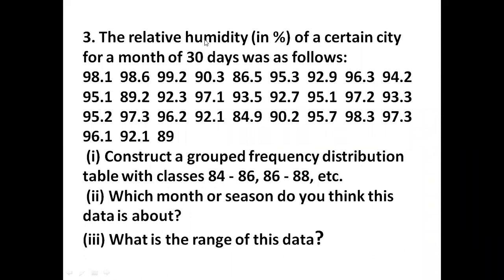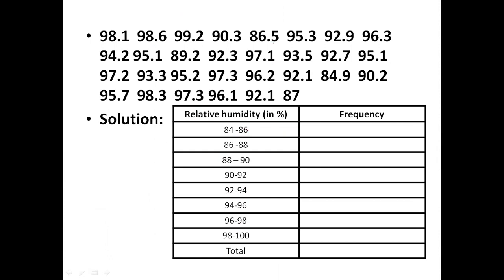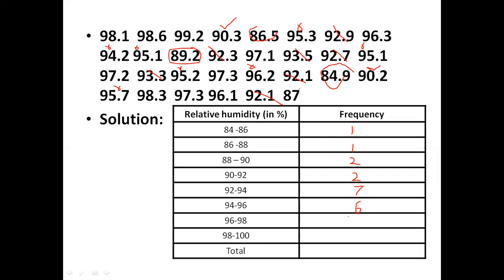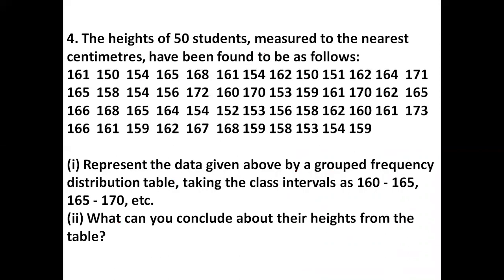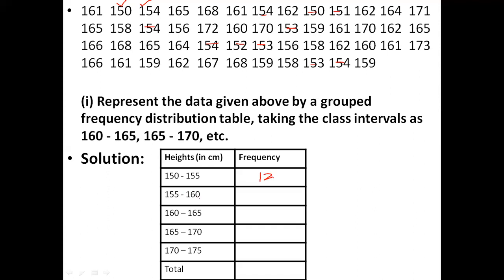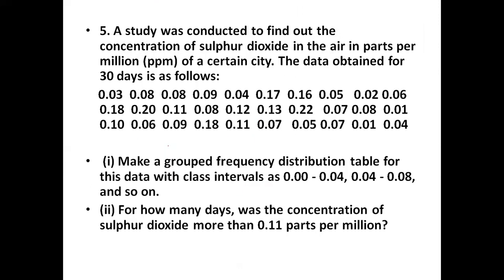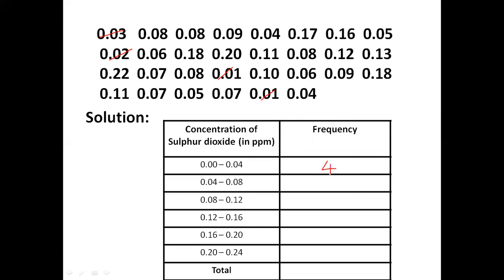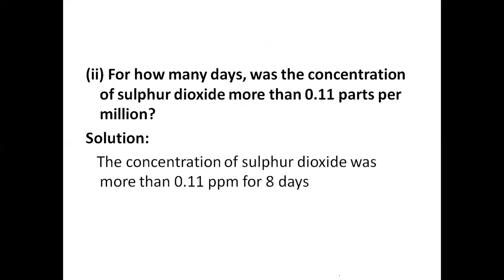Excercise 14.3 question 3- 5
In this video we have problems from exercise 14.3 the questions 3 - 5